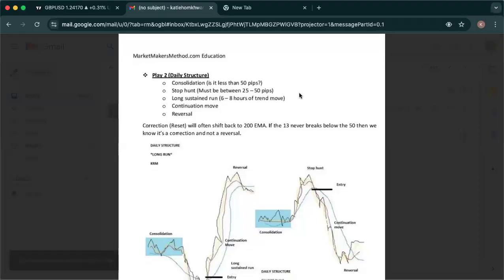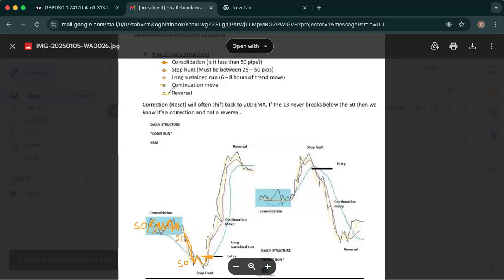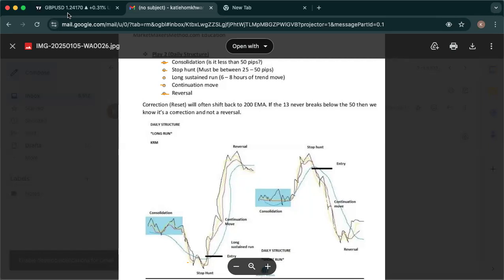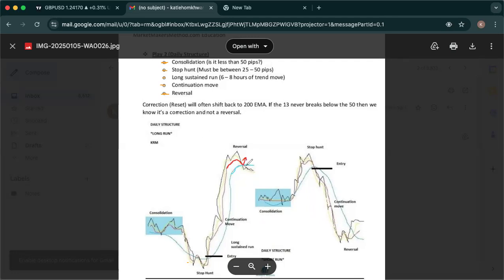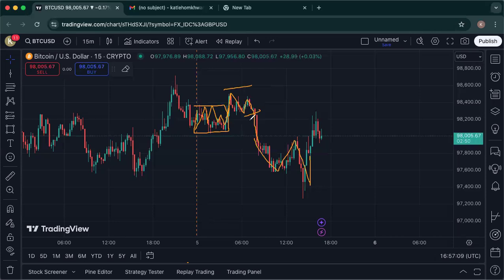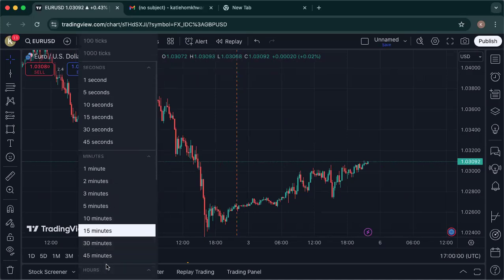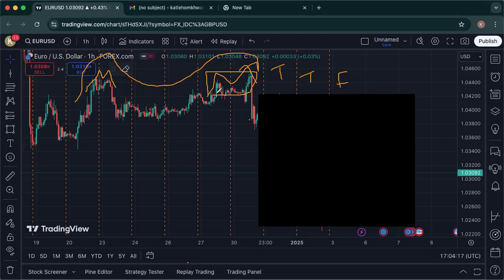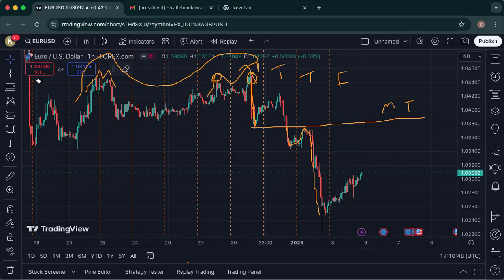Btmm simplified zoom session